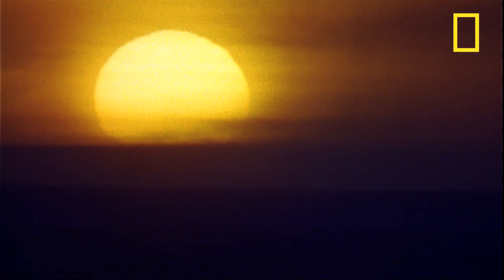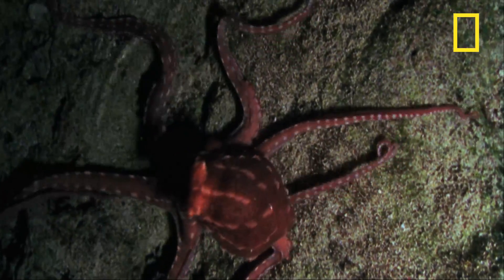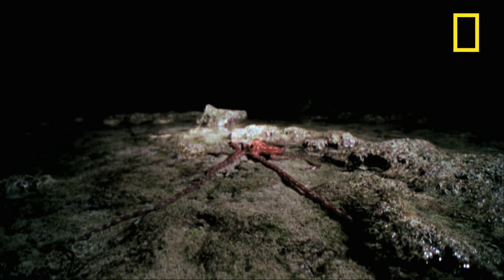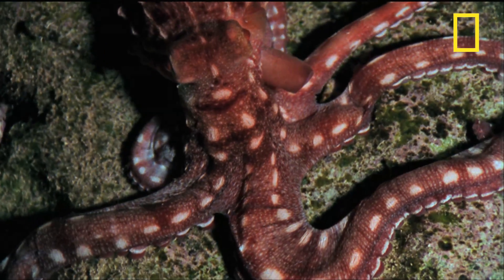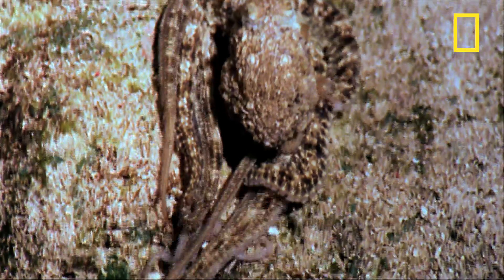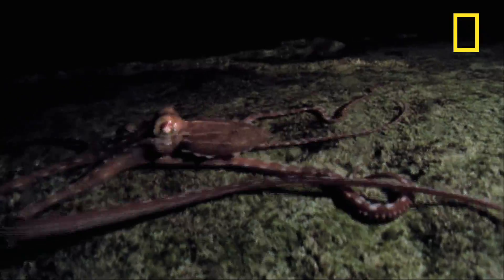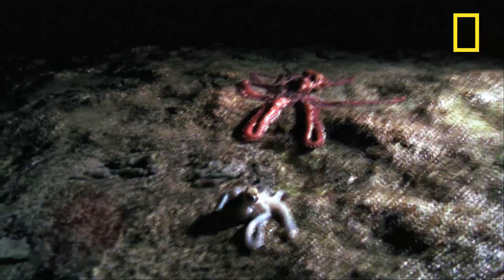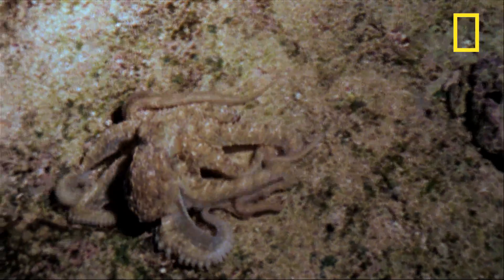Octopus vs. Octopus | National Geographic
We know that octopuses are carnivorous, but do they turn against other octopuses? Here's one species of octopus that will cannibalize one of its "brethren" when they meet in the shallows — but its intended prey has one cool trick up its sleeve.